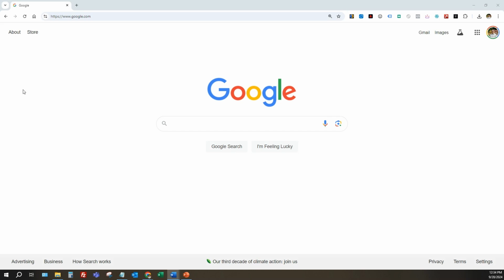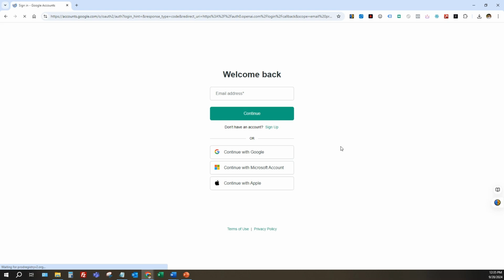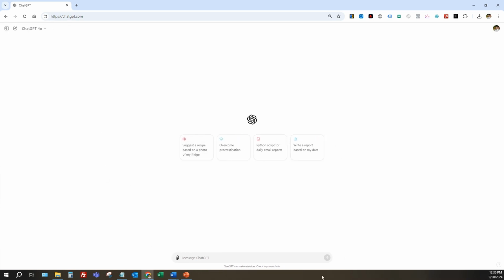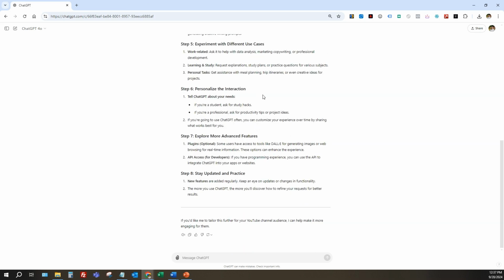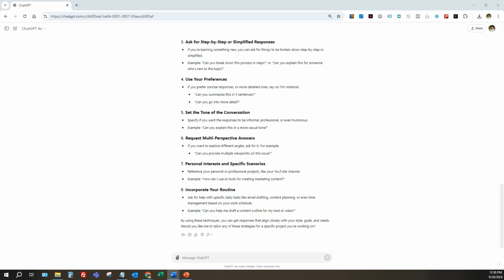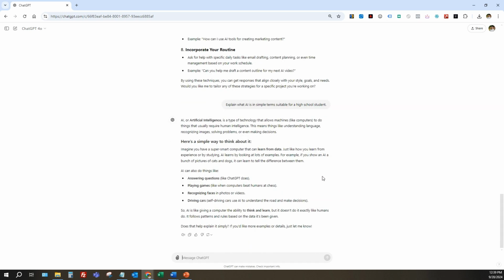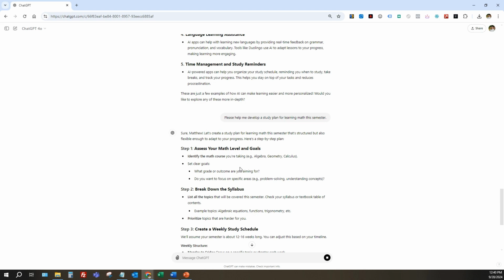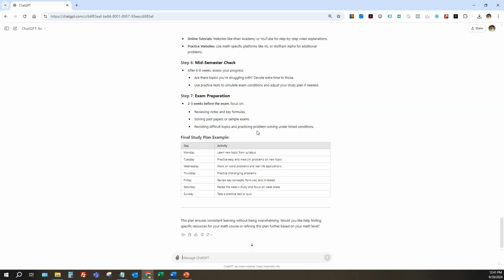Unlocking AI Secrets: Introduction to ChatGPT for Students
Unlock the full potential of AI for your studies with this quick introduction to using ChatGPT! In this video, Matthew Carlson from AI Learning Secrets walks you through the basics of how to get started with ChatGPT and explains how it can become your secret weapon for excelling in school.

We'll start with a simple, step-by-step guide to set up ChatGPT and show you how to ask the right questions to get the best results.

Plus, we share pro tips to help you get the most out of ChatGPT for your learning—whether it’s asking for specific help or getting creative with your studies. Remember, ChatGPT is here to enhance your learning and make studying more fun and efficient!

Download the PDF with all the prompts used in this video, including bonus prompts to try for yourself